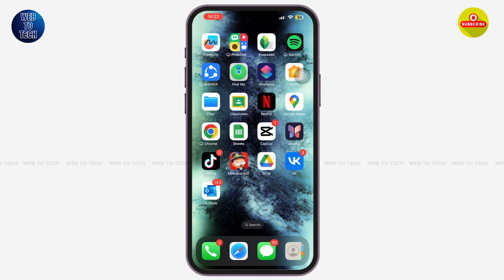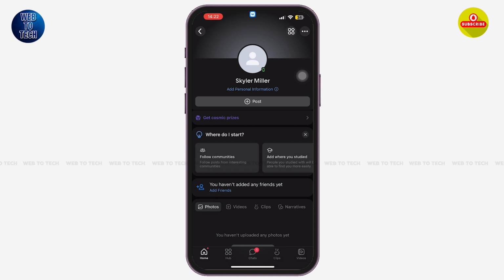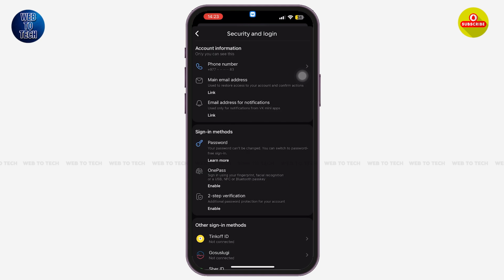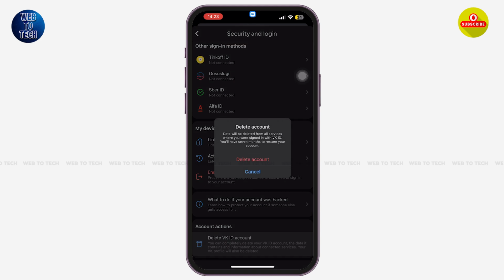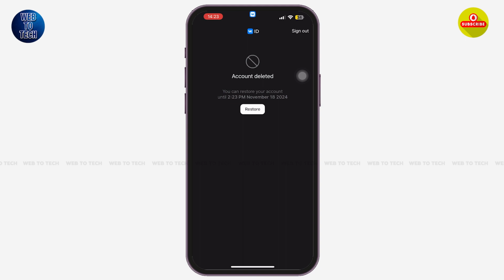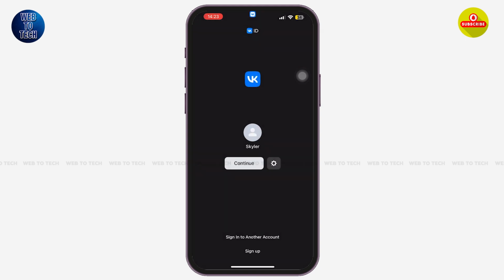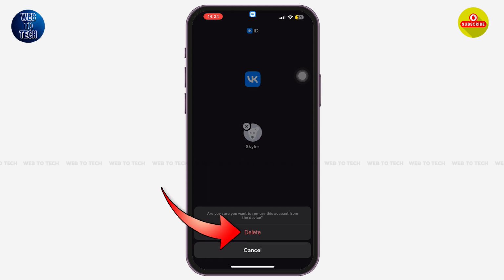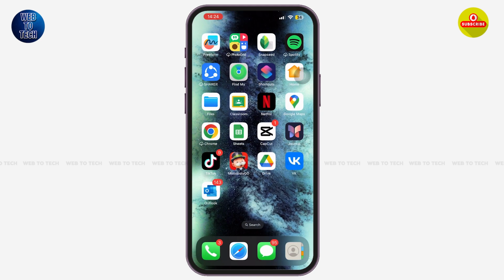How To Delete VK Account Permanently 2024 | Close VK ID Account | Delete Vkontakte Account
How To Delete VK Account Permanently 2024 | Close VK ID Account

Today in this tutorial video I'm going to show you how you can easily delete your VK ID on mobile app. Watch and follow the steps as show in video.